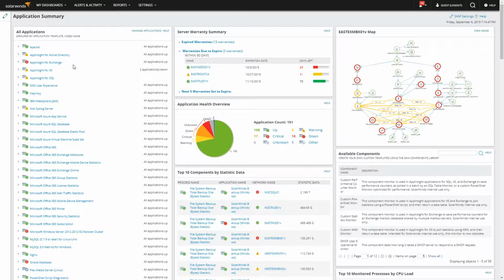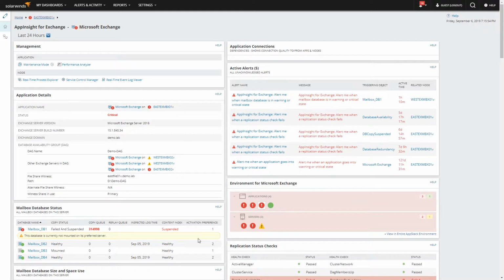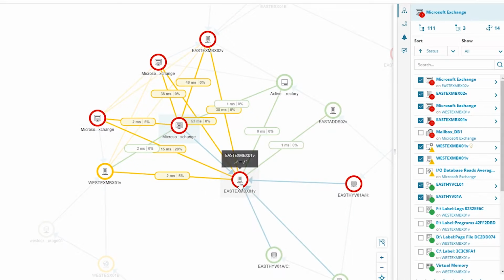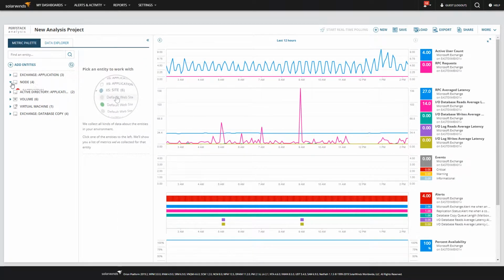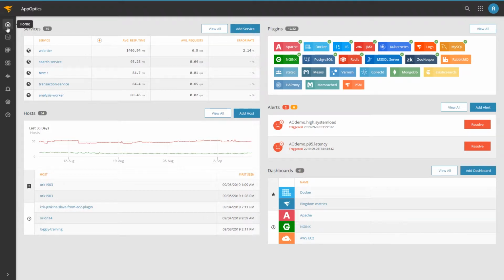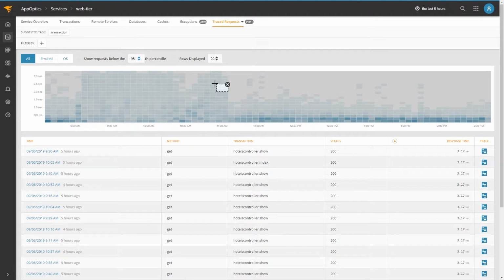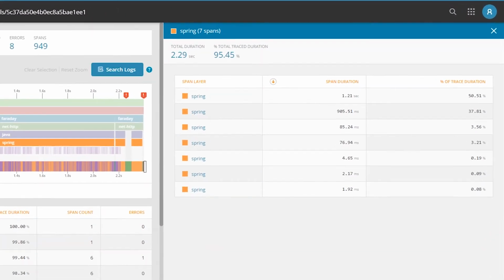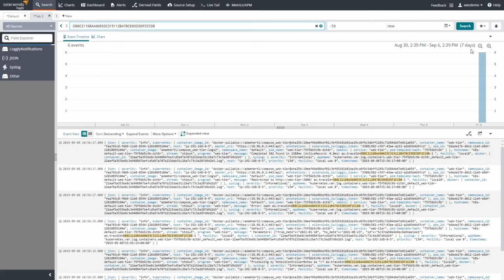The Right Tool for the Job: Application Performance Monitoring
Regardless of your IT implementation, whether you are all on-premises, cloud-native, or in a hybrid environment, time matters when systems fail or application performance is poor. During this session, we will demonstrate how SolarWinds APM tools provide visibility across the technology stack, help you quickly troubleshoot a variety of application problems, and identify performance enhancements to get applications performing as initially designed. We'll show use cases best suited for Server & Application Monitor (SAM), AppOptics—and in some cases—both.